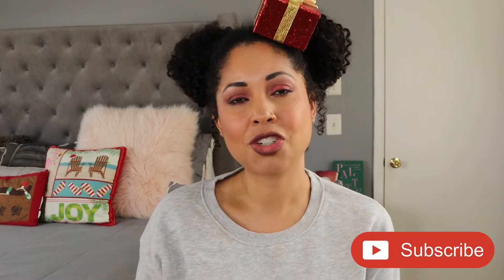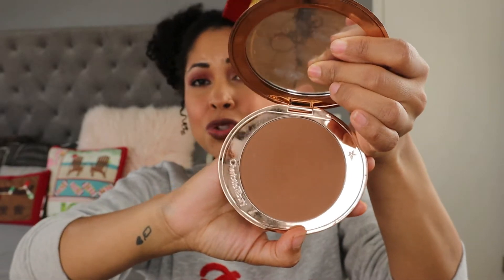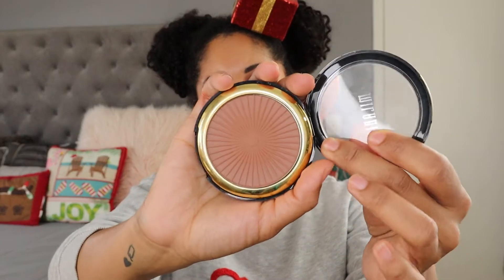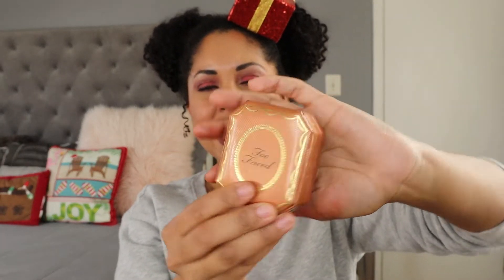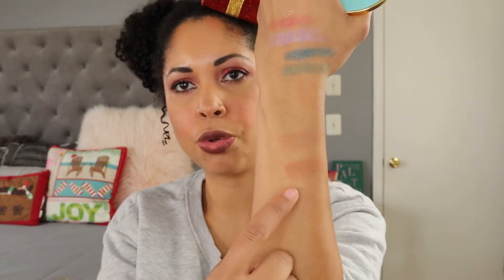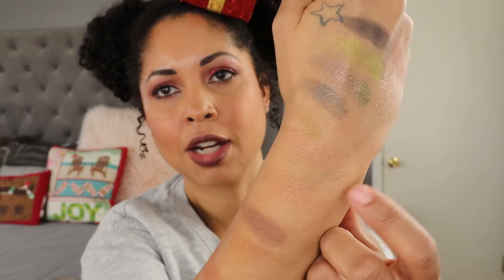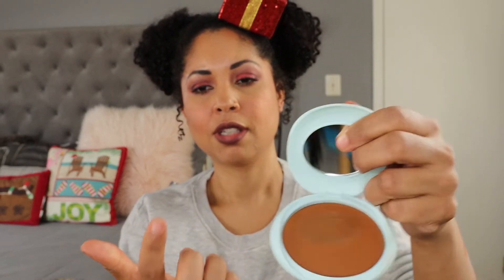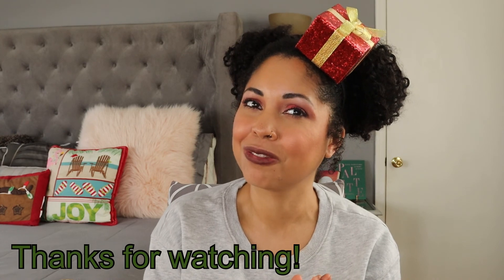2020 End of Year Makeup Review: Bronzer! FRIZZMAS Day 9!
Hi there! Today, I am doing a 2020 end of year makeup review of my bronzer collection! I am definitely going on a bronzer no buy for 2021! I think my collection will last me awhile!